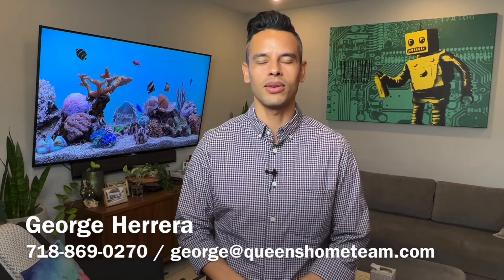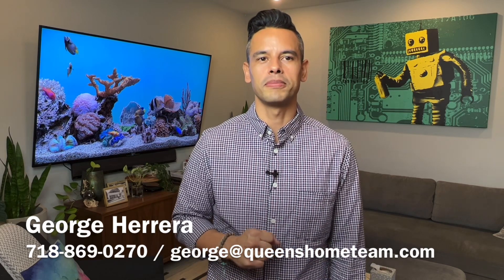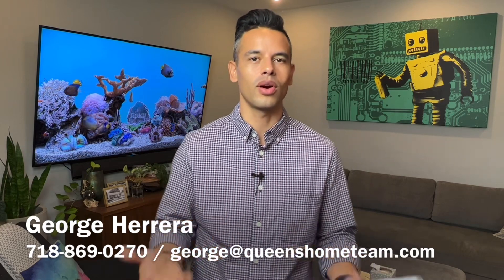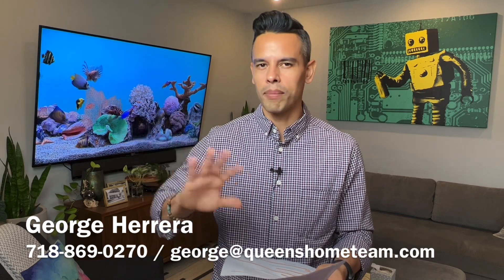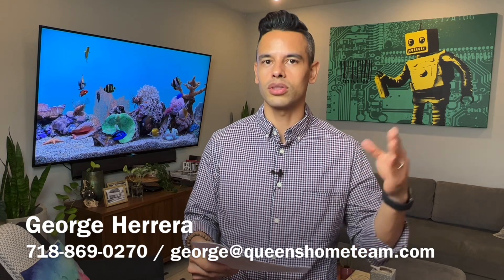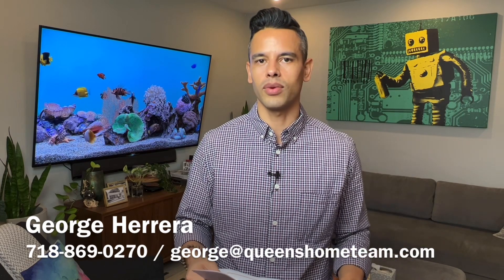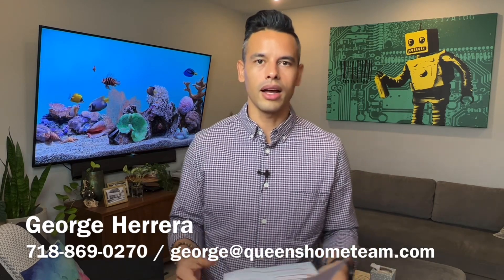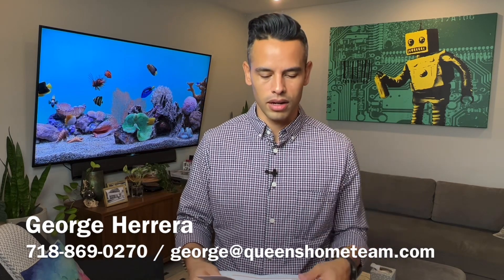How to request a Copy of your Deed in Queens/NYC?